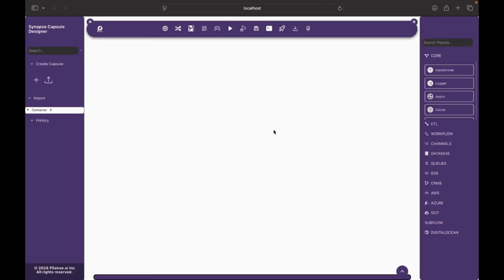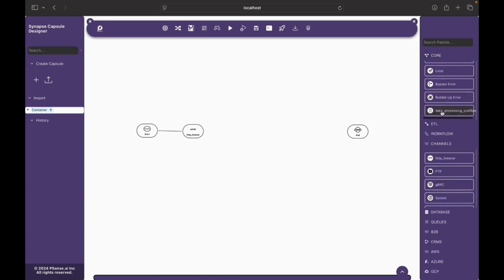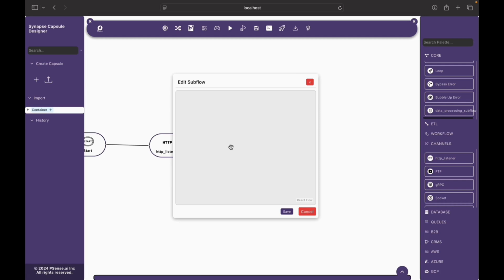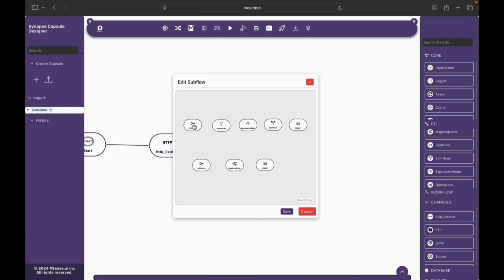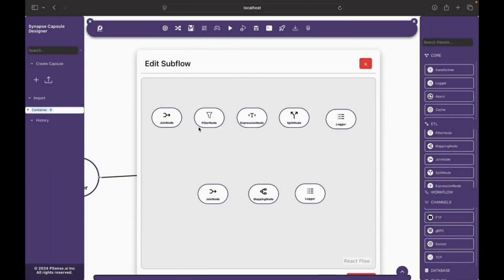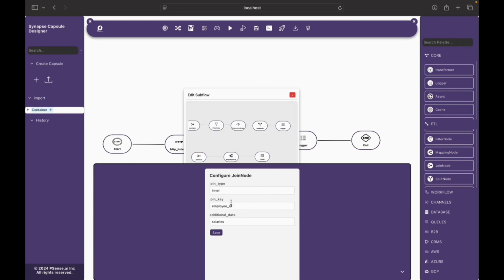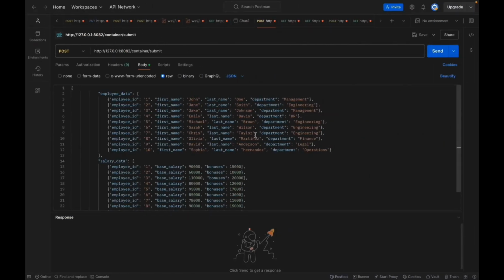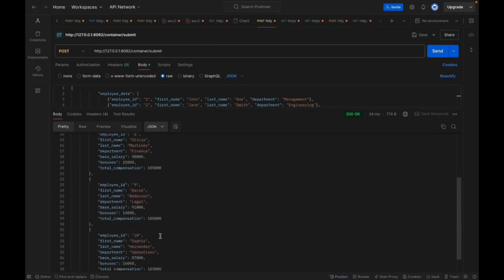Container Node | Demo || Synapse Capsule Designer | Psense.AI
This video is a followthrough on the concept video, where we saw how to create some more complicated Psense flows, how the developers plan to build the flow, and the different components that can be used -- whether it be Integration Pipelines, or ETL, or business flows.